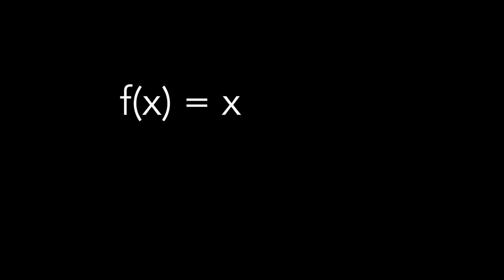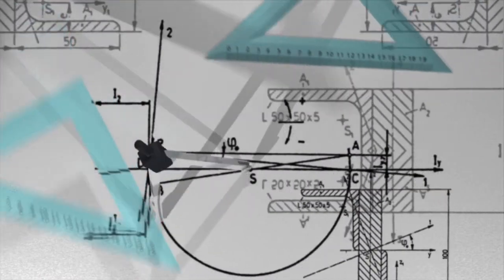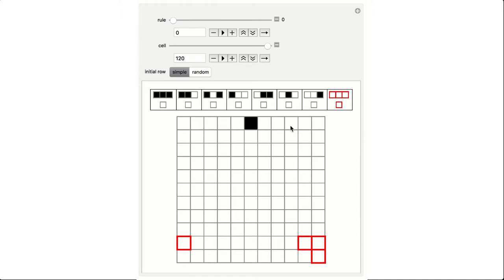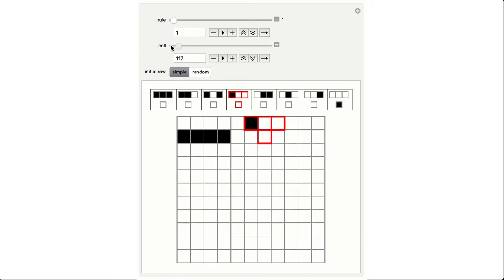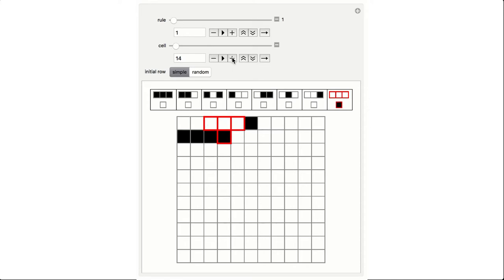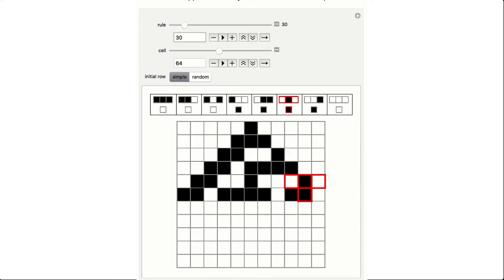1.8 Causality as Computation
Algorithmic Information Dynamics: A Computational Approach to Causality and Living Systems---From Networks to Cells
by Hector Zenil and Narsis A. Kiani

To see and test:

- “Cellular Automata Evaluation” from the Wolfram Demonstrations Project Contributed by: Paul-Jean Letourneau